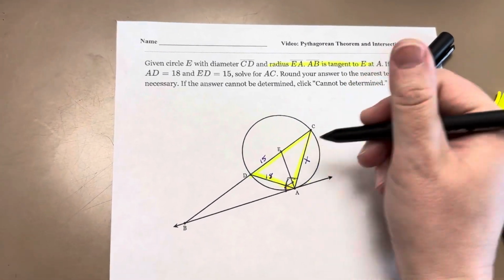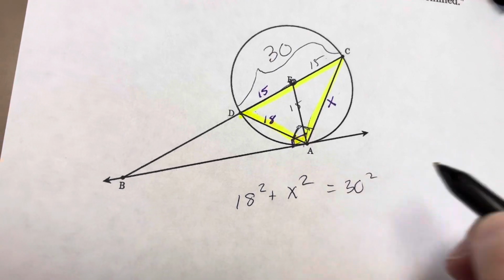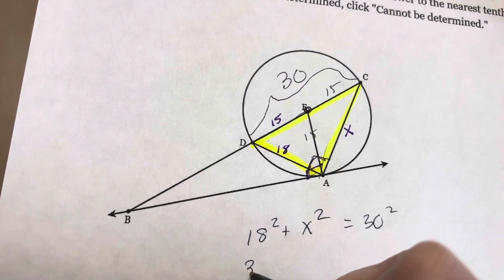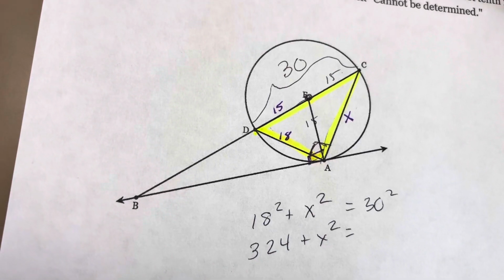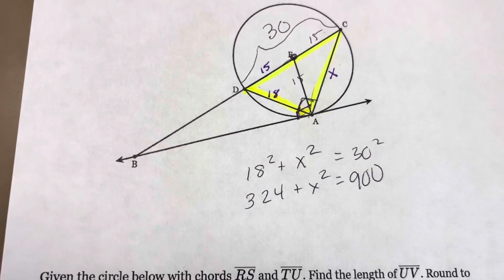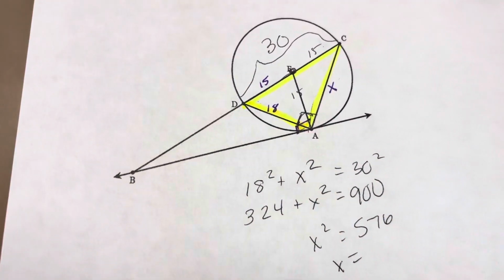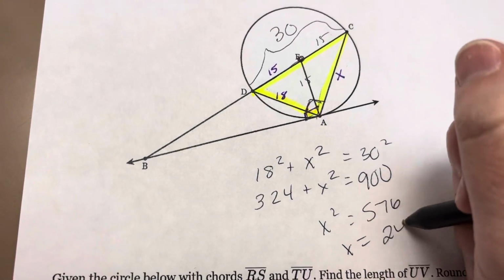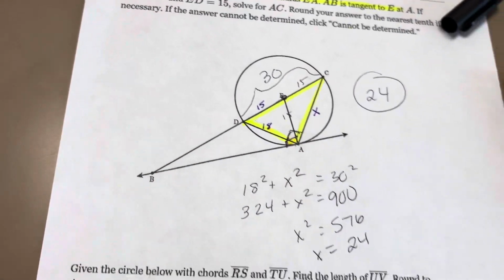Pyth Thm and Intersecting Chords